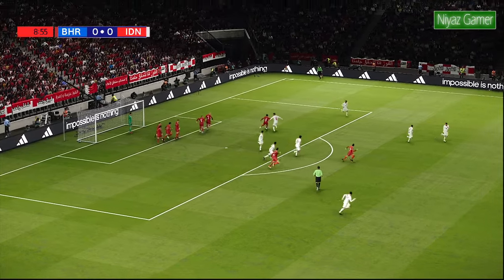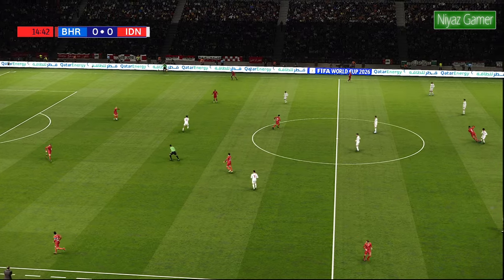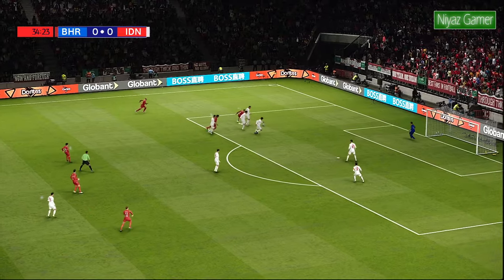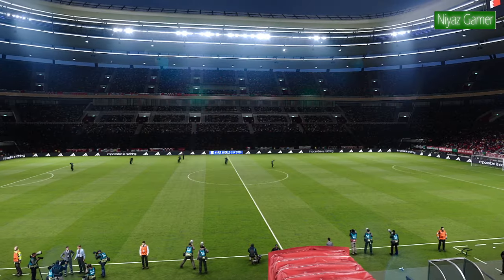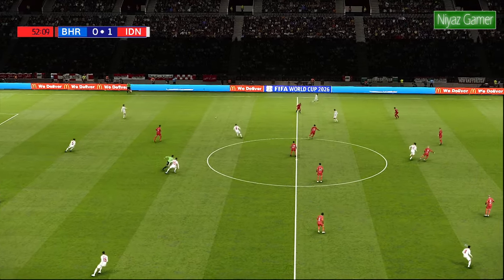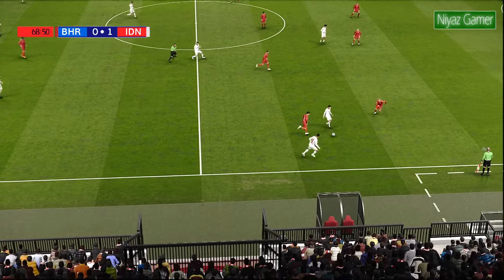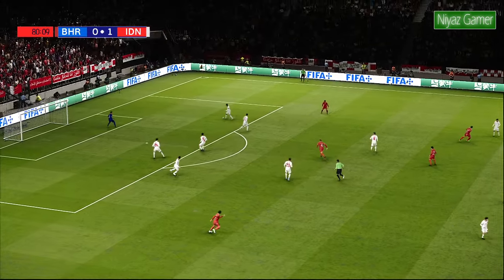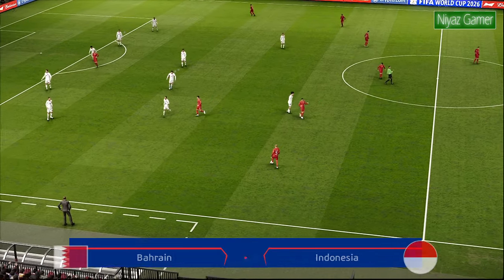BAHRAIN vs INDONESIA | FIFA World Cup 2026 USA | Full Match All Goals | PES Gameplay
Simulation eFootball Pro evolution soccer 2021

In this space we Play real matches using the video game eFootball PES 2021, All the videos uploaded to this channel are recorded from a video game with own, we upload videos in order to entertain Everyone.